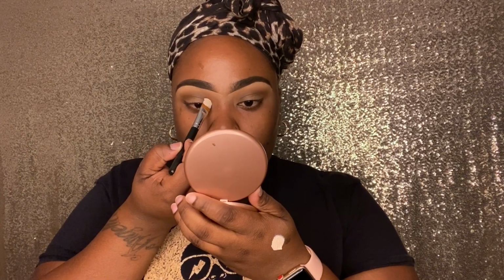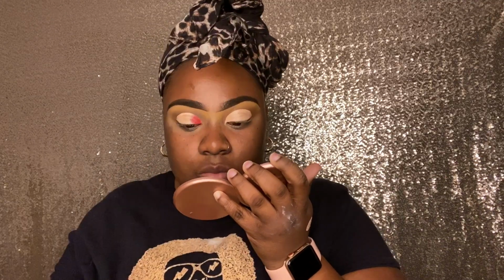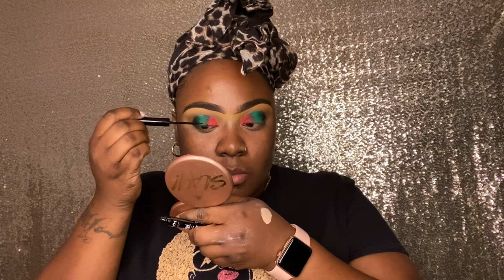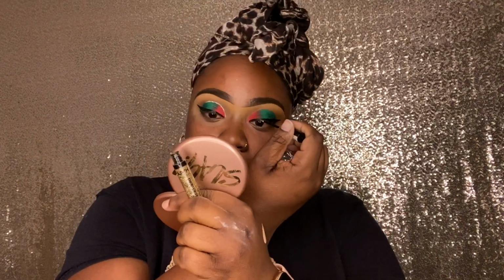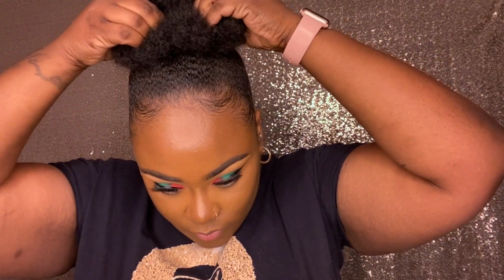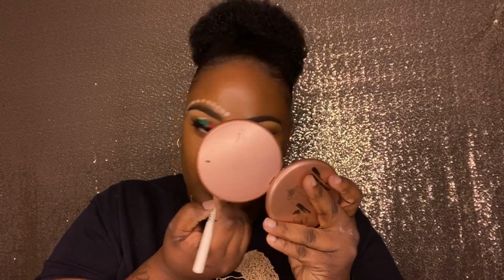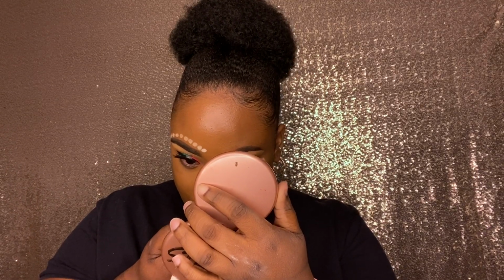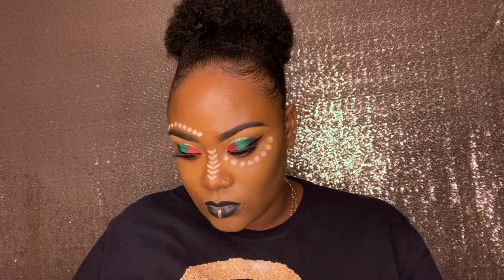Black History Month Inspired Makeup | Tribal Makeup | So Younique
In this video. I'll be creating a black history month themed makeup look in honor of BlackHistoryMonth. I hope you guys enjoyed this look!